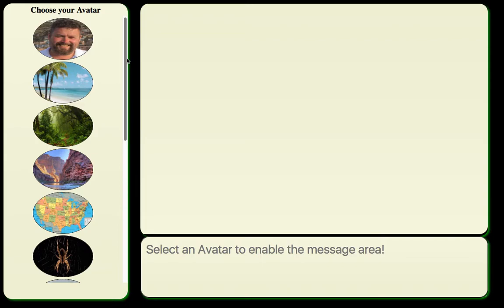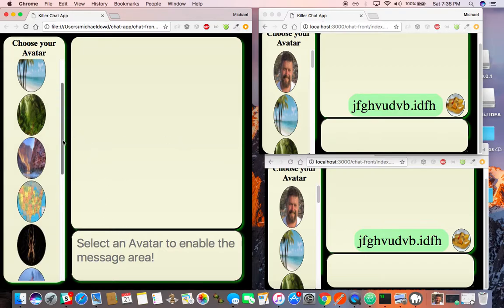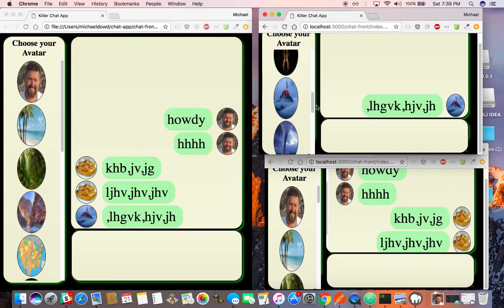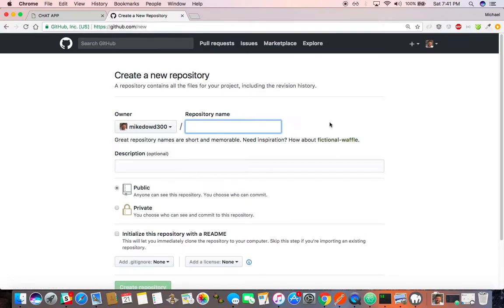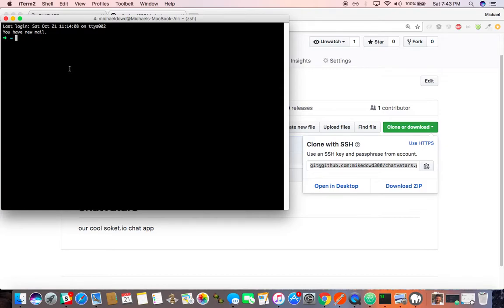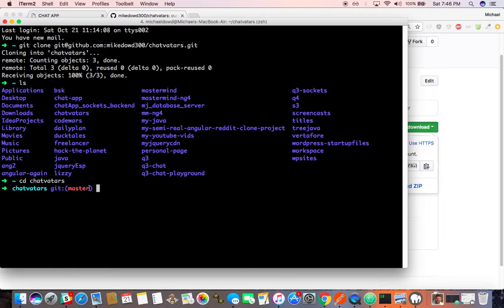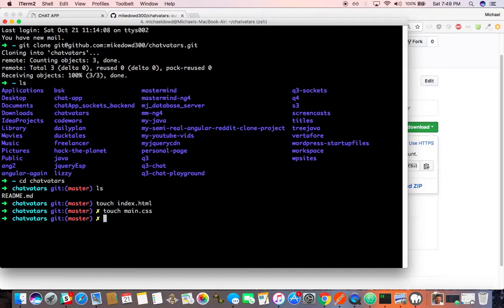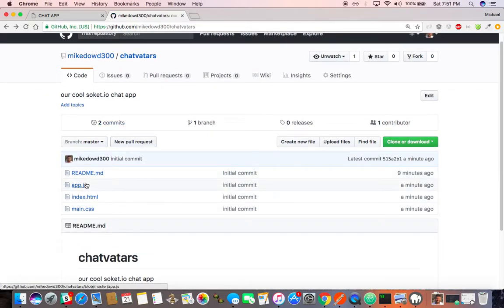Building a chat app with Node and socket.io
In this introduction we talk about the chat application we are going to make throughout this series and discuss the technologies we will touch on along the way,  in particular socket.io. We also start a git repo for the project which you can see here at :